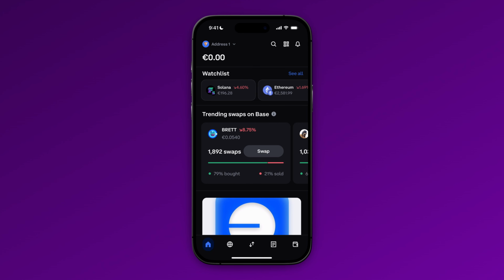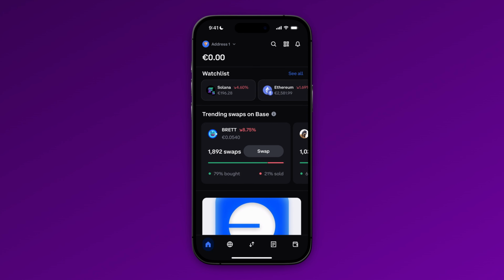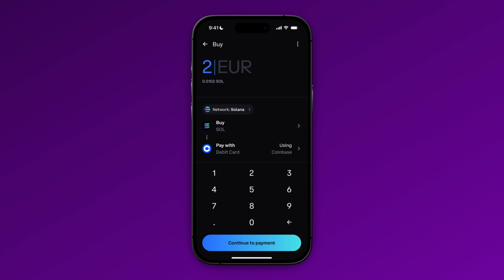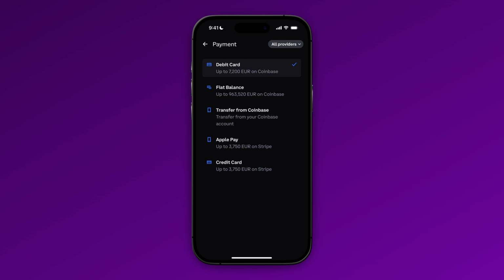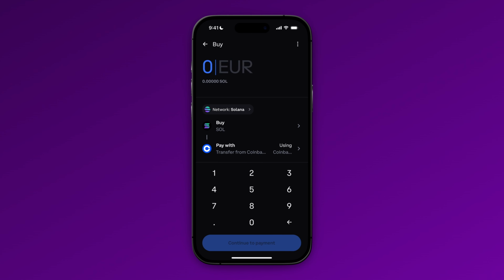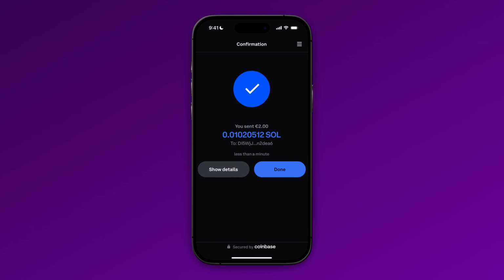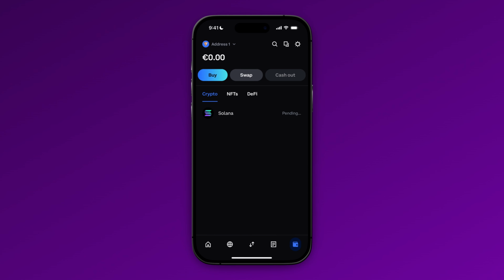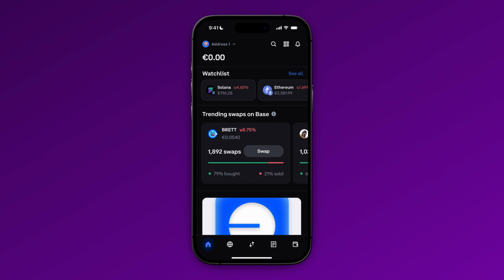How to Transfer From Coinbase to Coinbase Wallet (2025)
In this video, I'll show you How to Transfer From Coinbase to Coinbase Wallet